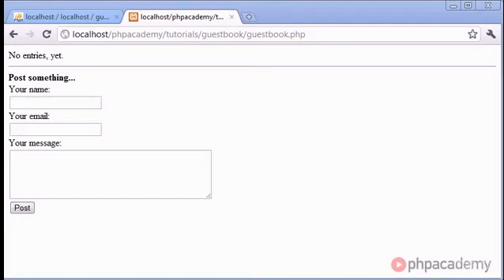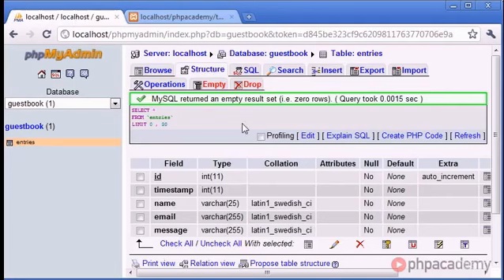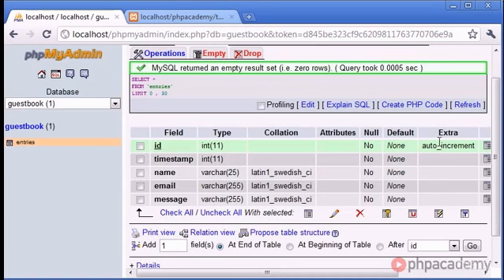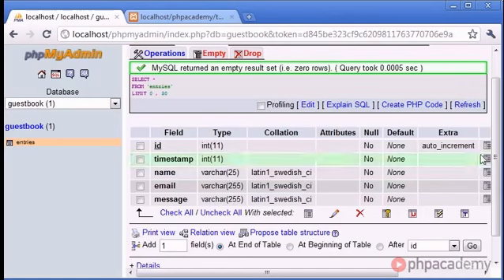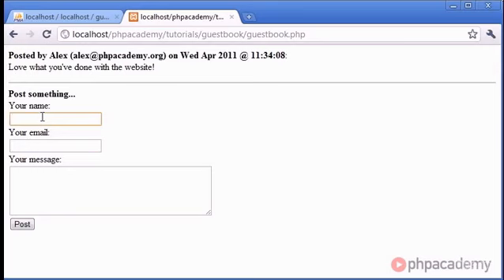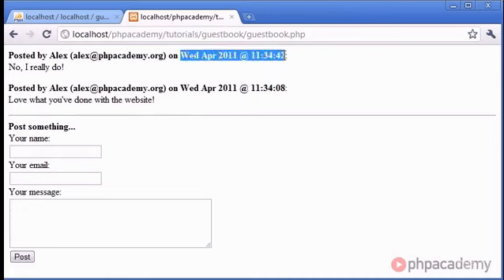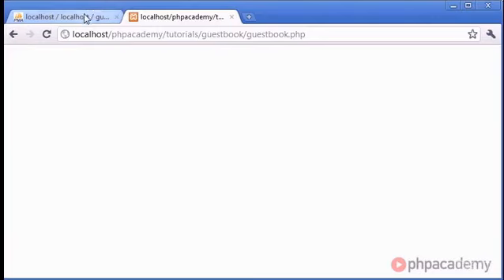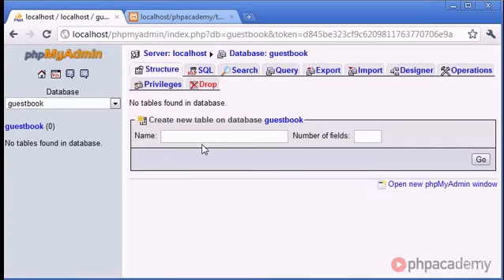PHP Guestbook 127 Part 1